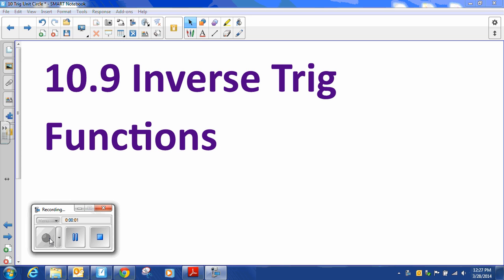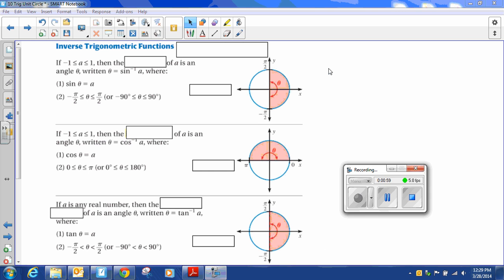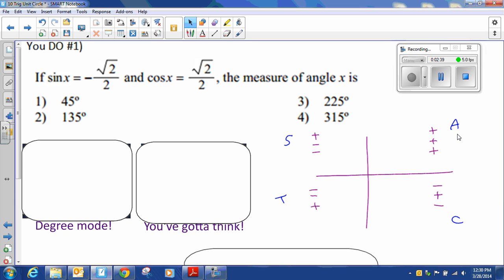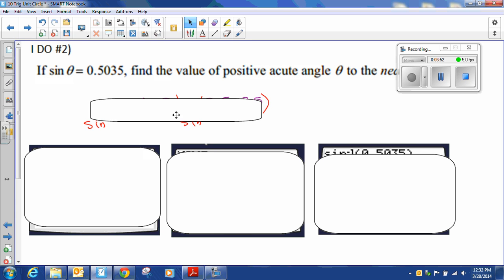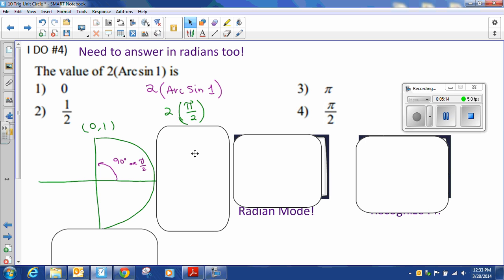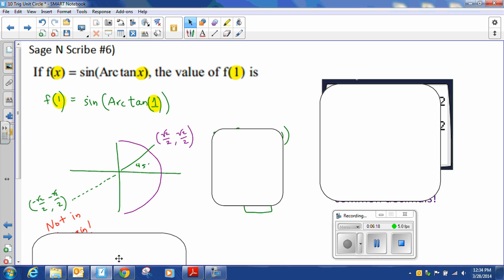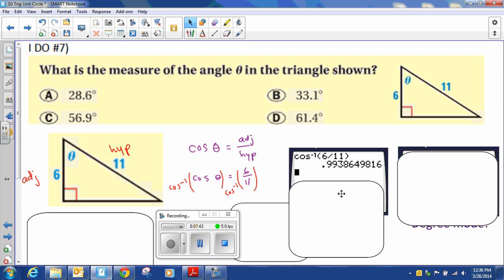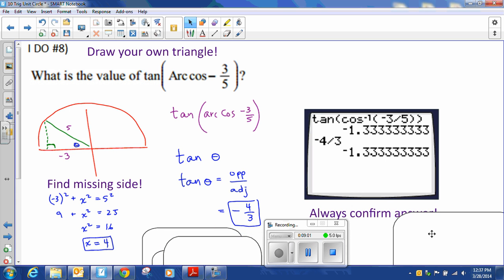10 9 Inverse Trig Functions